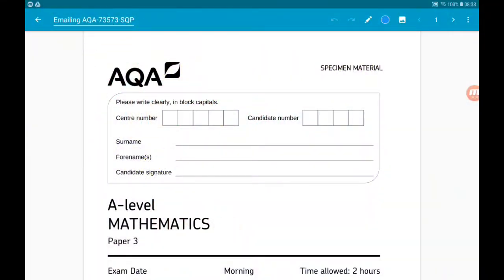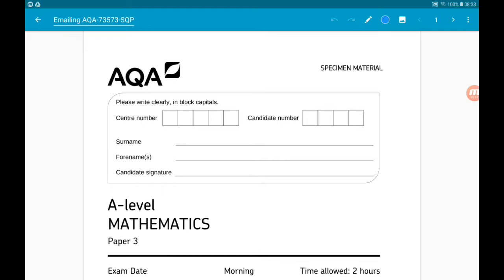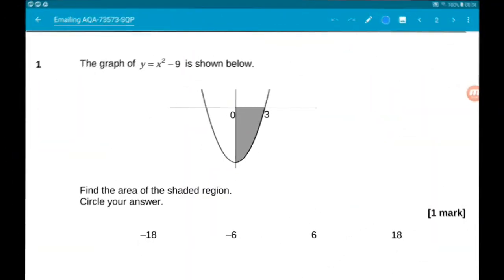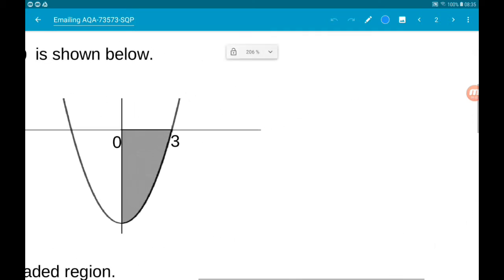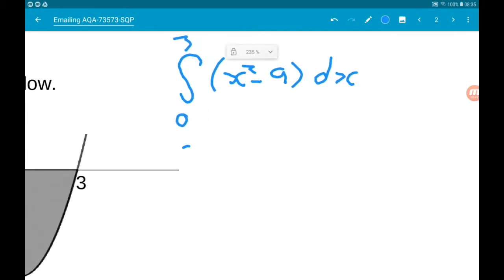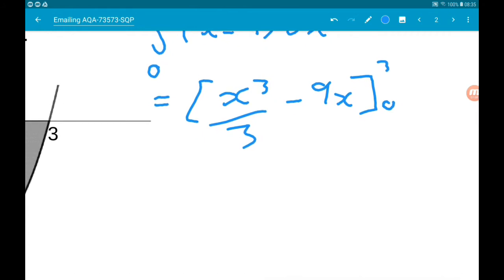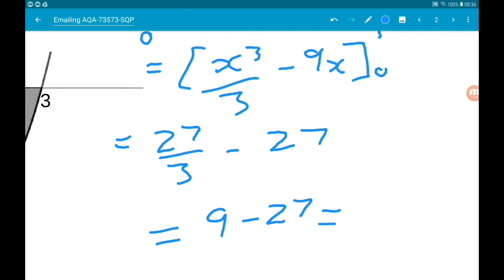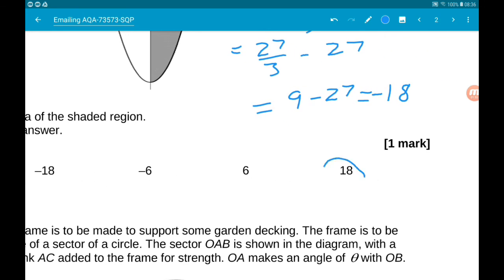AQA A Level Maths Specimen Paper 3 Walkthrough Question 1: Area Under Curve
Welcome to my walkthrough of the AQA A A-level Maths Specimen Paper 3! This A level maths paper contains core maths and Statistics, and makes ideal revision for students studying A Level Maths with AQA, Edexcel and OCR.

Whilst past papers for the new specification are extremely limited, these make the best revision for A Level Maths 2019.

The 2018 new specification exam papers are coming roo.